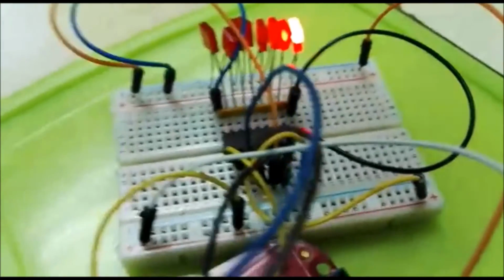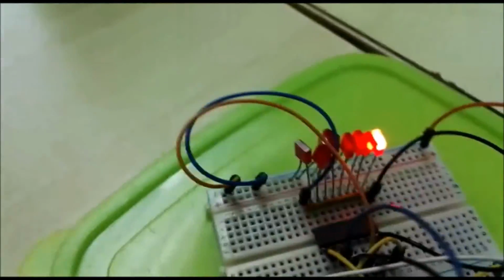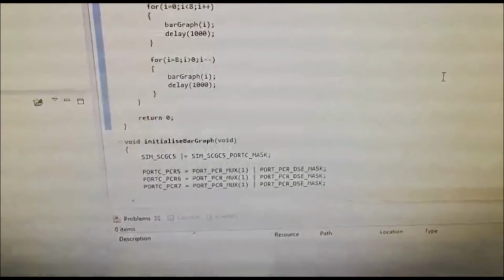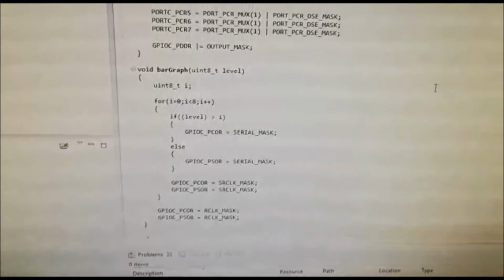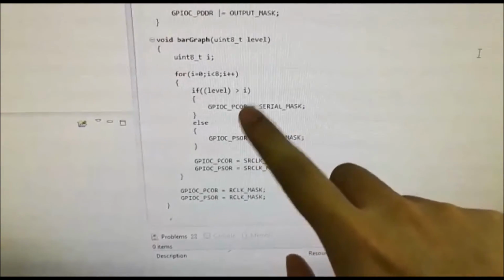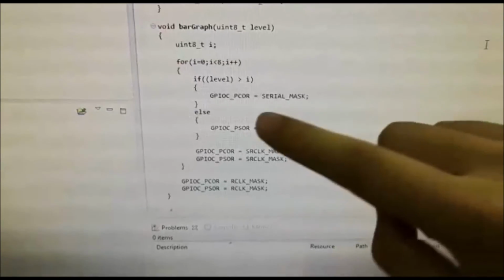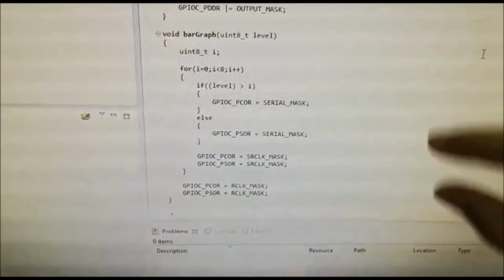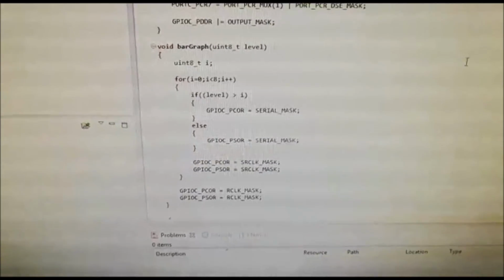lab2 part2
video for lab2 part 2 for embedded microcontroller